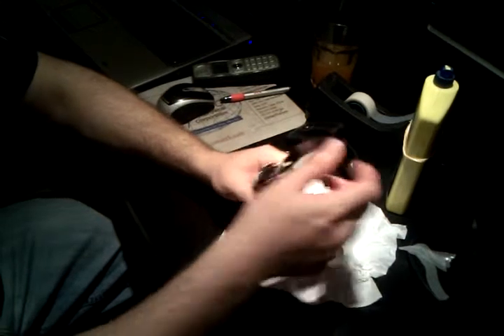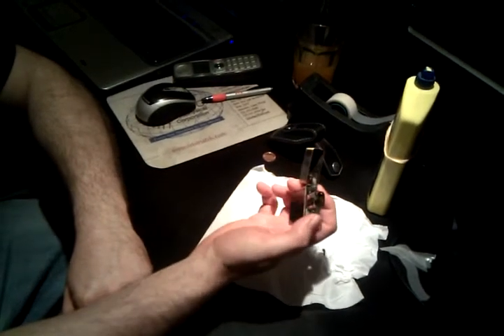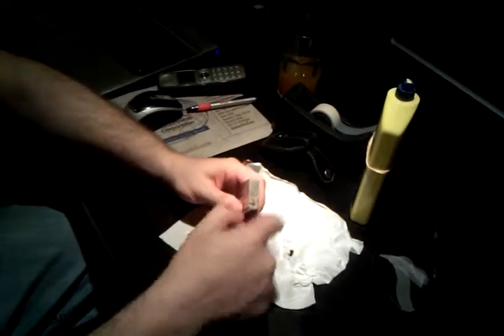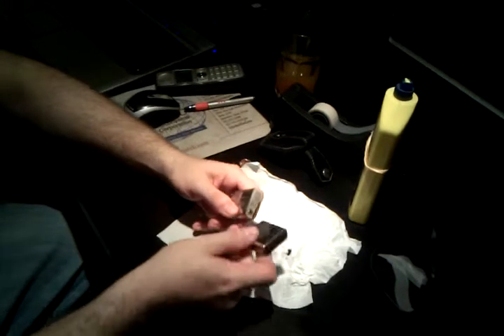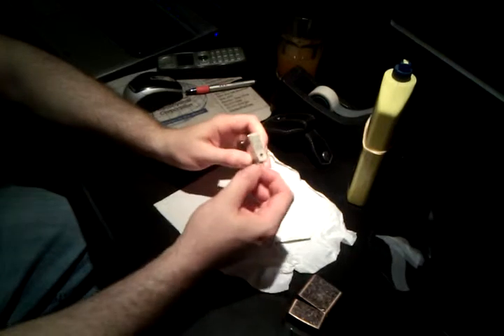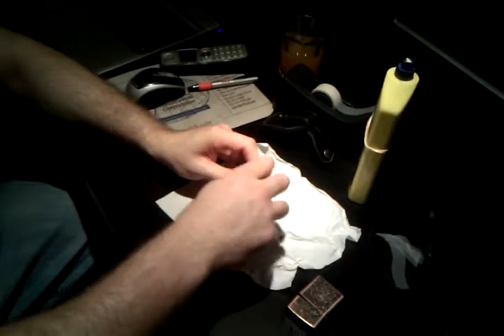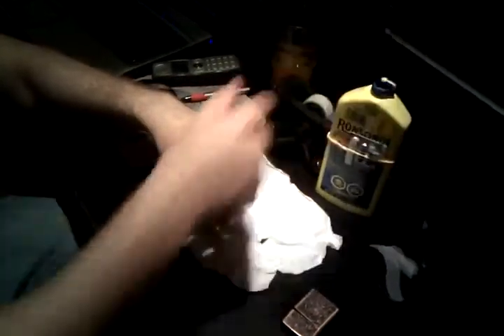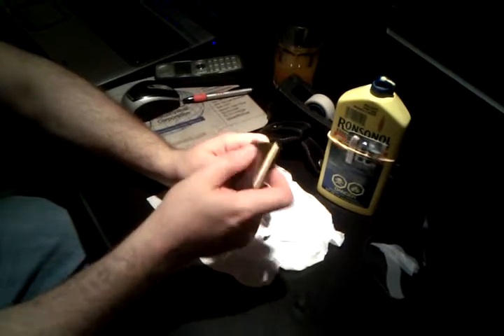How to Replace the Flint on a Zippo Lighter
A quick'n'dirty vid on how to replace the flint on a Zippo. Fairly simple, especially once your lighter's been in and out of the casing a few times. This one is still relatively new so it took a bit of doing to take out. Other than that, business as usual.